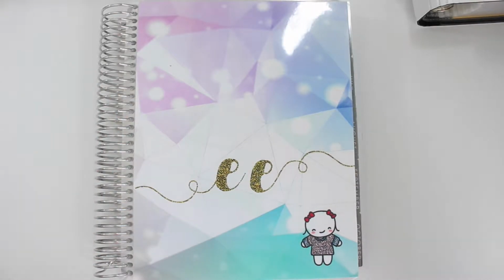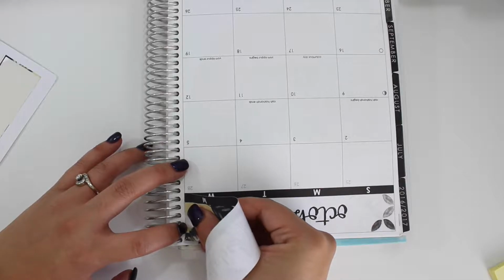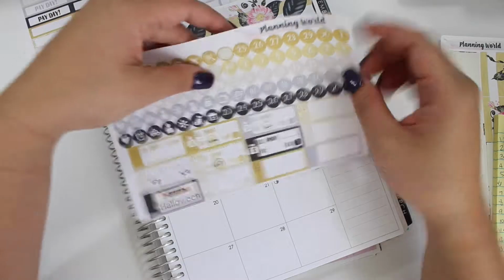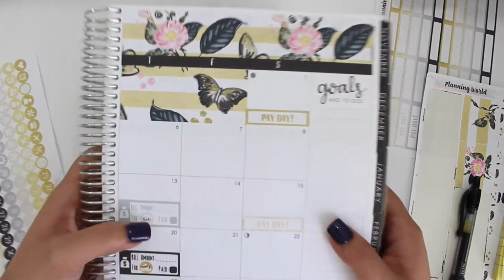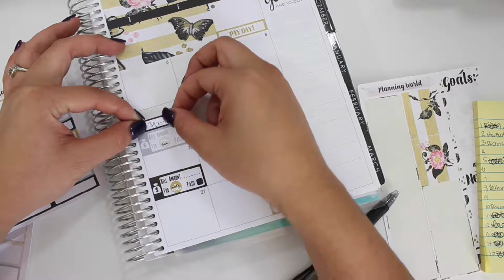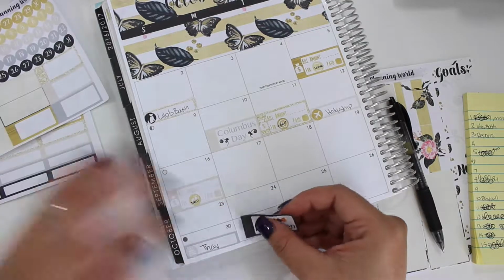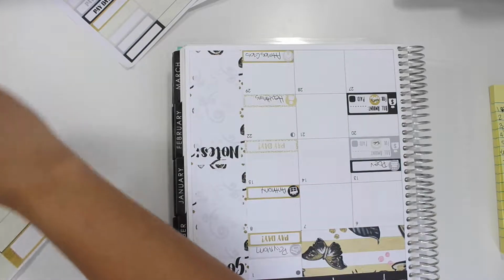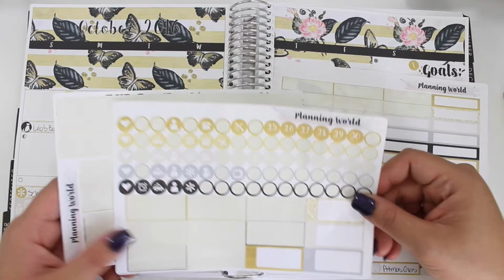October 2016 PWM FT. PlanningWorld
Periscope - sacurrawr

Top 3 Favorite Shops:
The Coffee Monsterz Co:

Once More With Love: